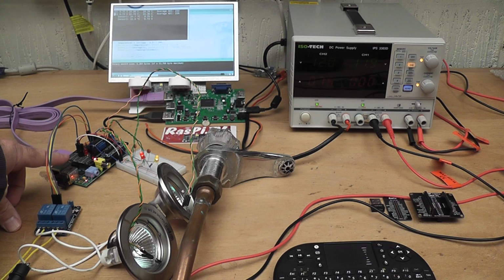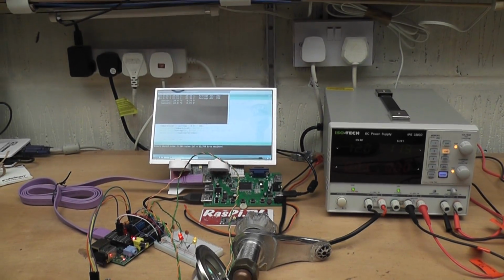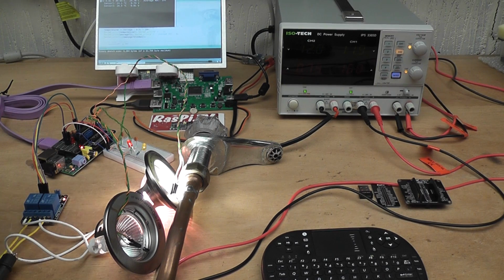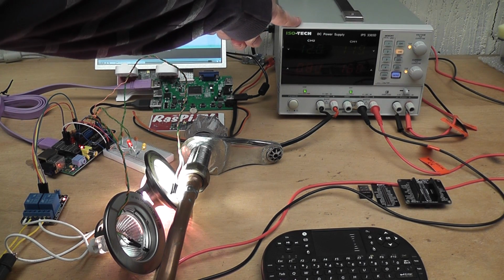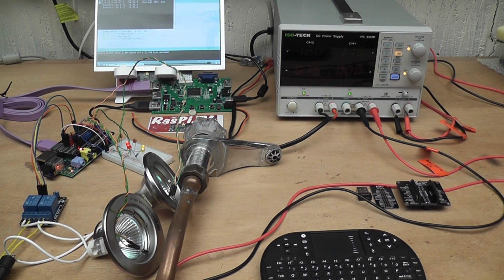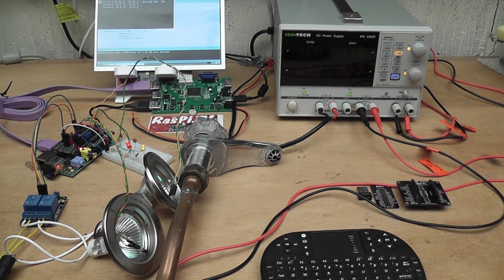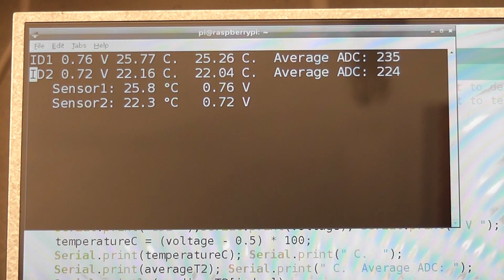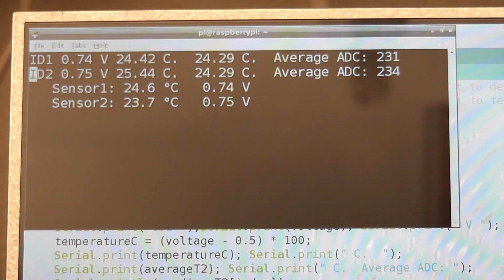RasPiO duino temperature control system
RasPiO duino being used as a temperature control system. I had a lot of fun with this and it was a great learning experience. I would probably use some kind of thermal wrap on the pipe in real life, but that's not very visual for video.